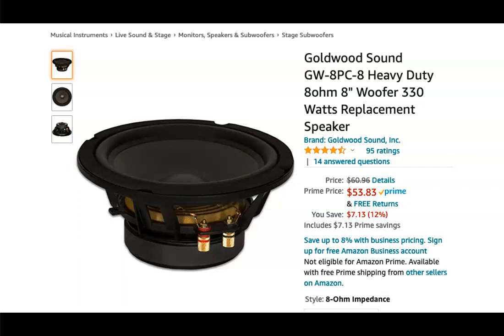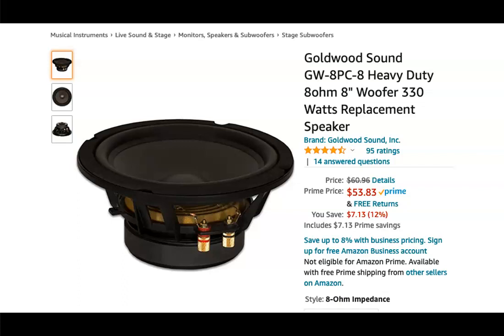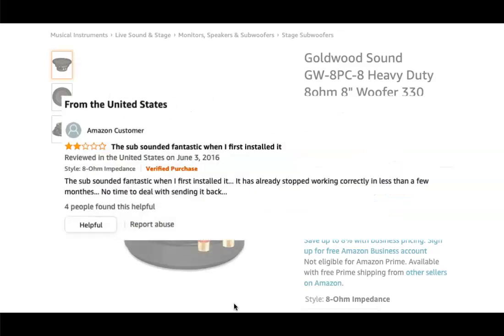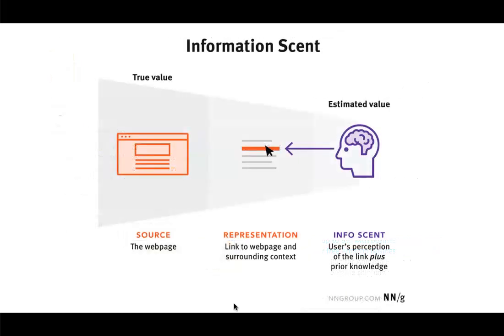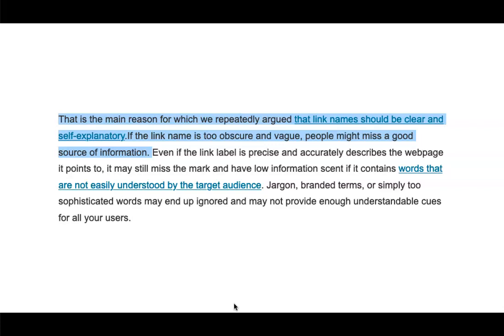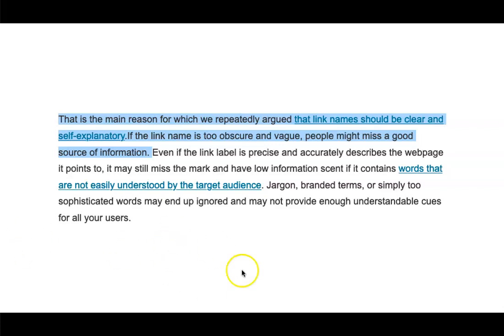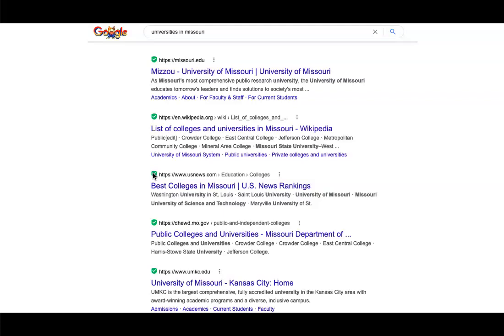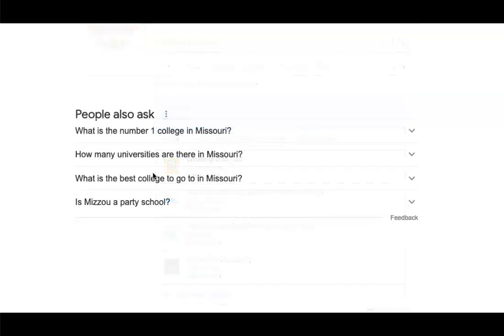Information Scent (Comm 386, Spring 2022)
A video to help you think about "information scent" and engagement.